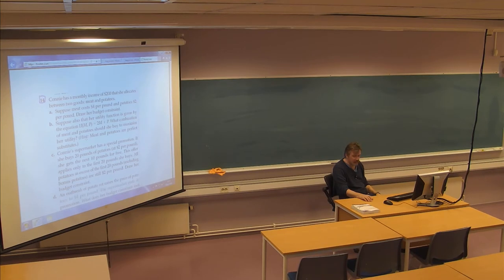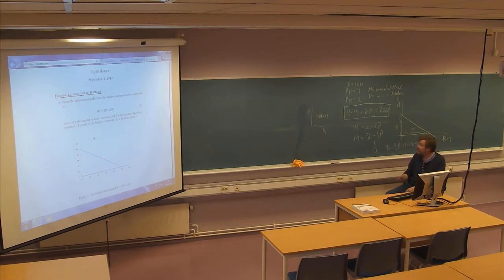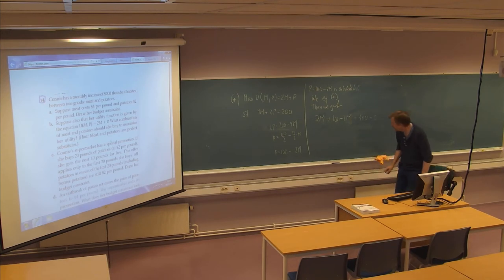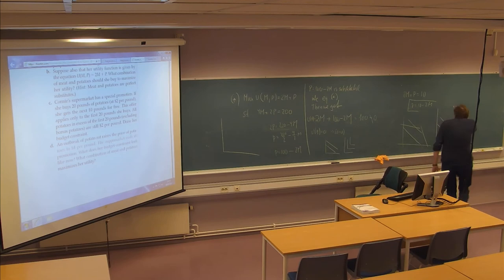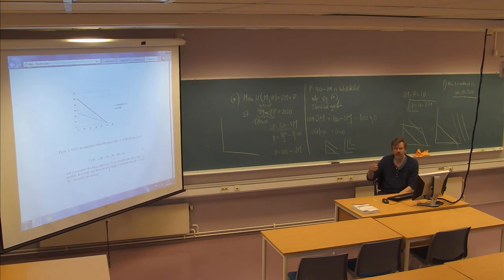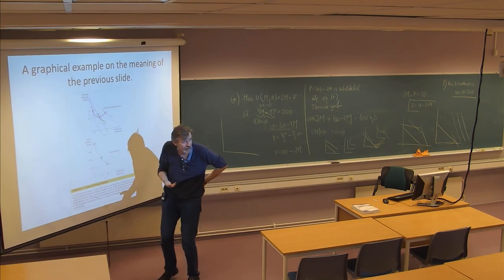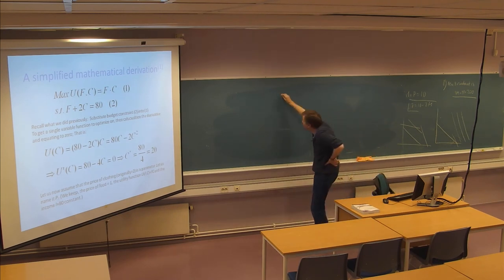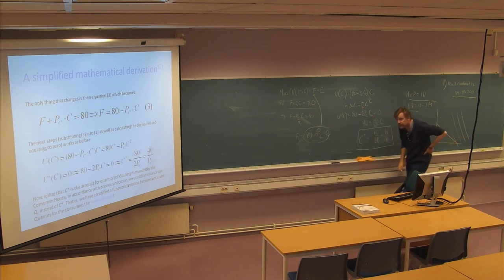01-F-12 Forelesning IDR720 (08.sept. 2014)